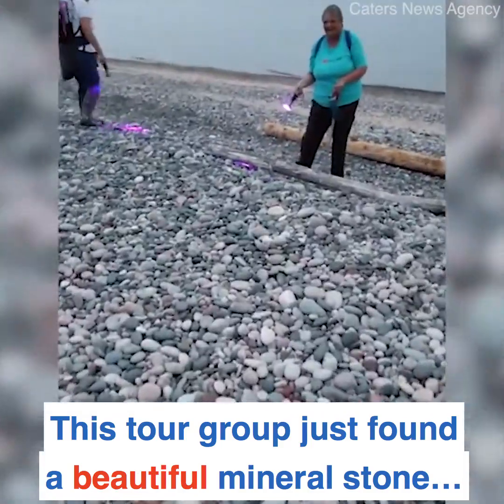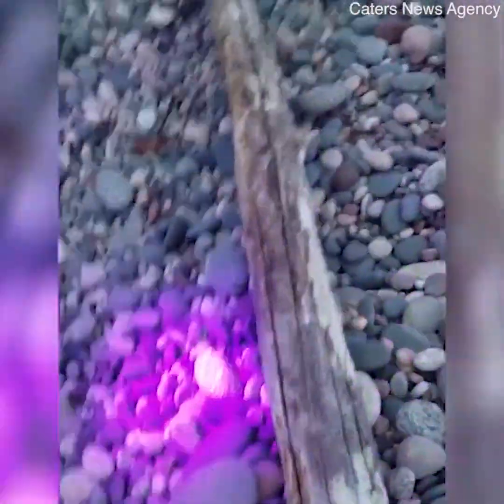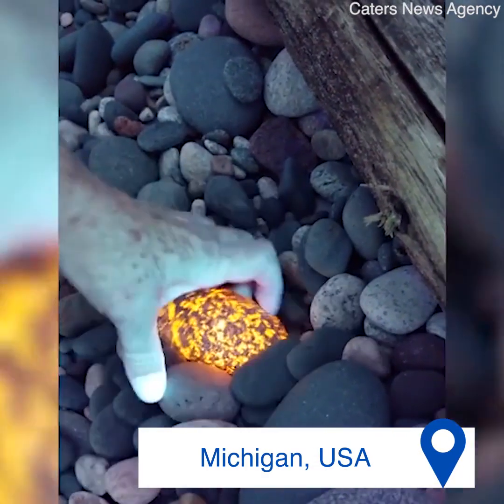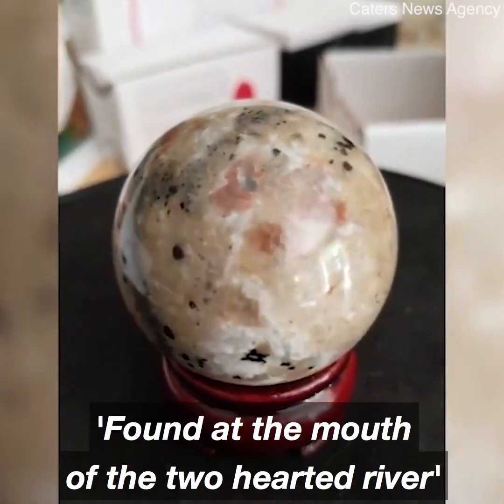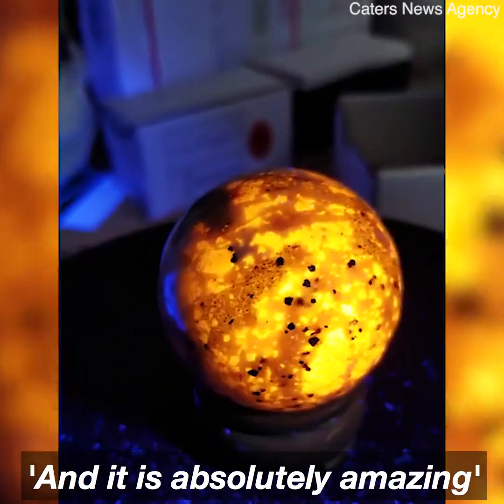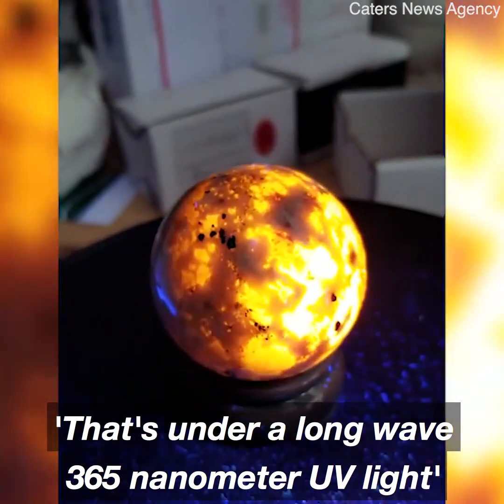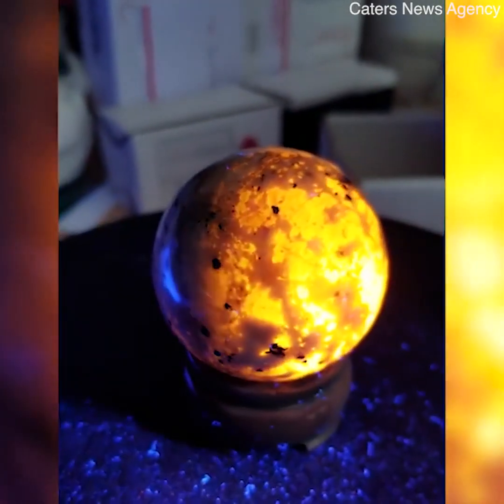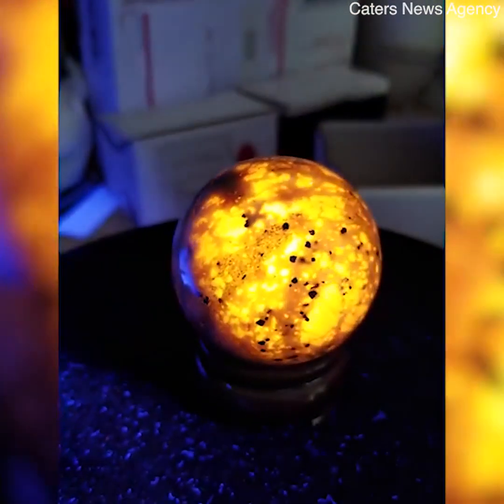Yooperlite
The story behind glow in the dark 'Yooperlites' found in Michigan